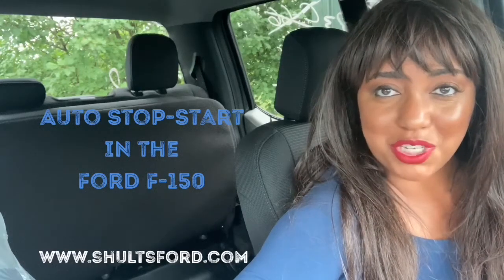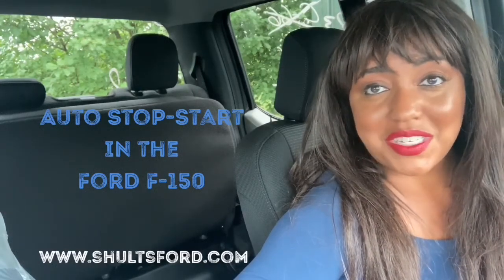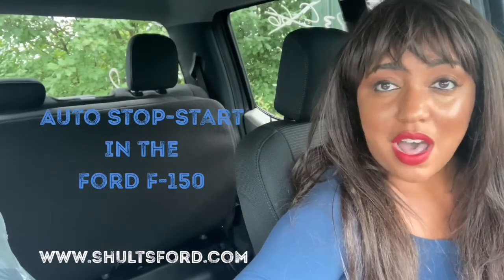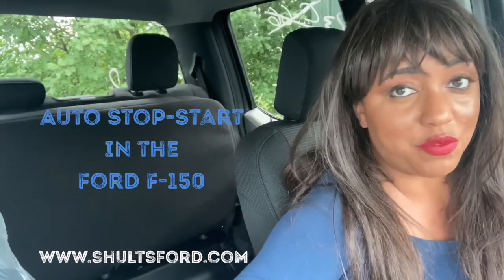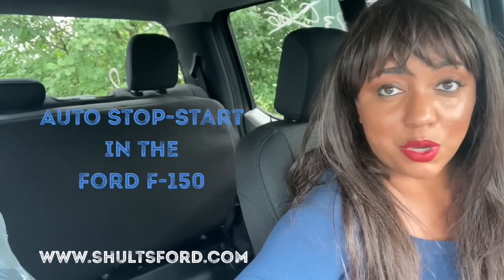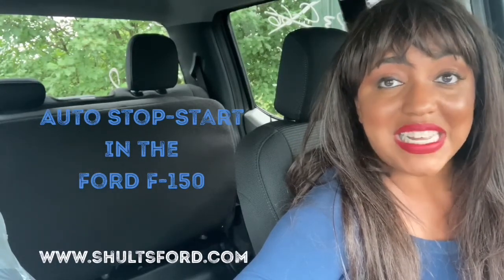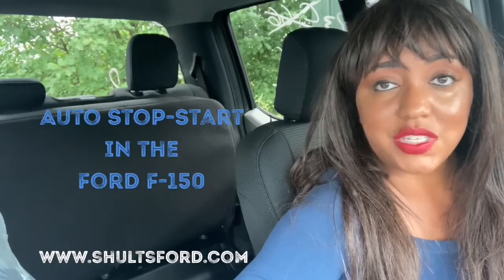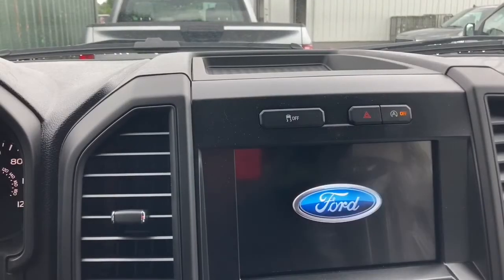Auto Start Stop Ford F-150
Talking about Auto Stop Start in the Ford F-150.

Shults Ford Lincoln is the premiere destination for those looking for new and preowned Ford and Lincoln vehicles in Pittsburgh, with one of the newest and largest Ford dealerships in the area! At Shults Ford we pride ourselves on being driven by the community and the hardworking individuals that make this company great!